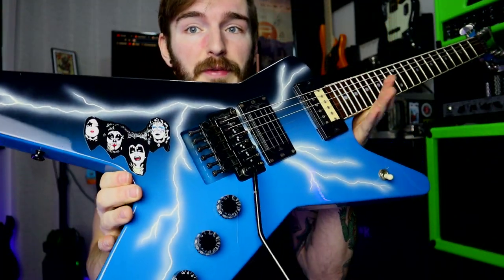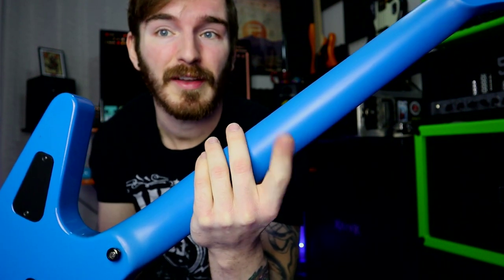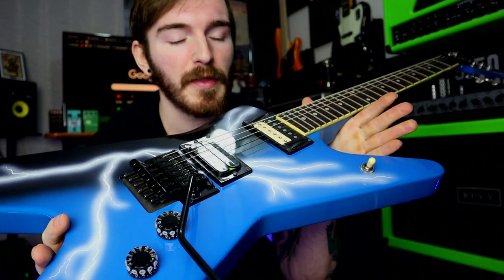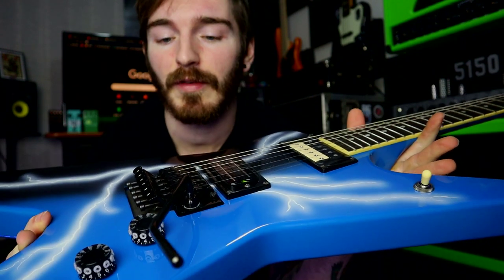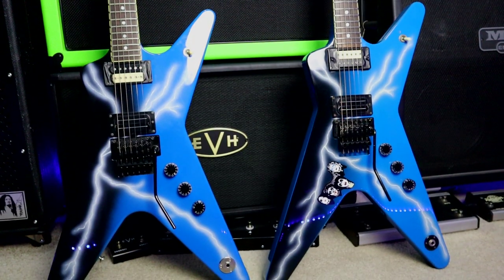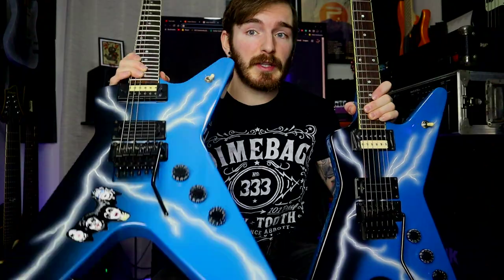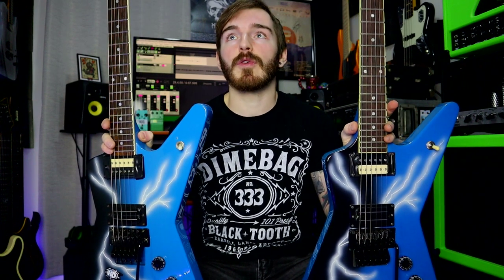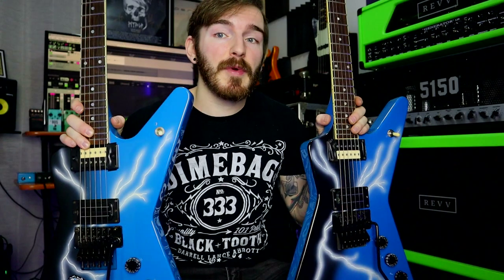THE DEBATE FROM HELL - 2005 (USA) vs 2006 (CHINA) Dean From Hell - (Dimebag Darrell)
Which one would you buy?

0:00 - Intro
0:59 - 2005 USA Dean From Hell Specs
3:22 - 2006 Chinese Dean From Hell Specs
5:53 - Lightning Bolt Paint Differences
6:46 - Smaller Details & Differences on the Front & Back
7:44 - Volute Design & Differences
8:20 - General Thoughts So Far & Weight / Feel

9:54 - USA DFH Rhythm
11:08 - China DFH Rhythm

12:09 - USA DFH Clean (All pickup configurations)
12:54 - China DFH Clean (All pickup configurations)

13:38 - USA DFH Lead
14:12 - China DFH Lead

14:48 - Final Thoughts